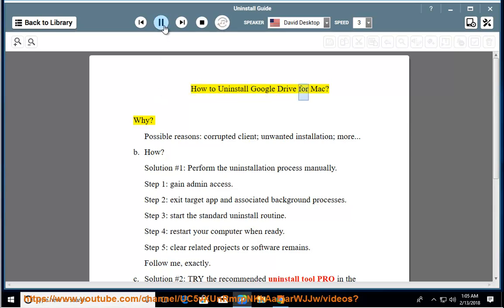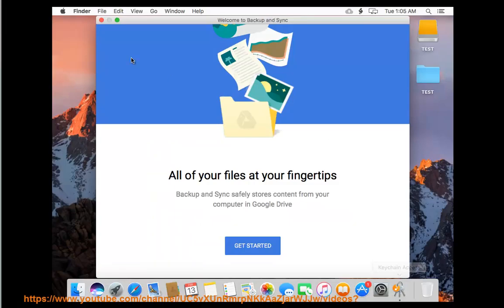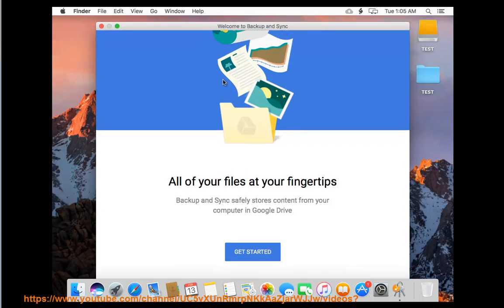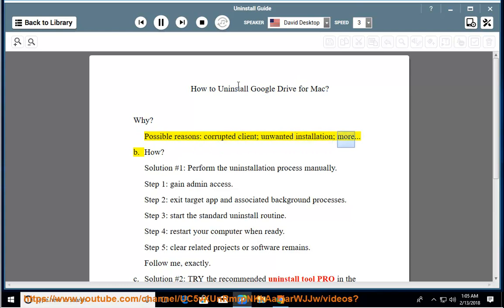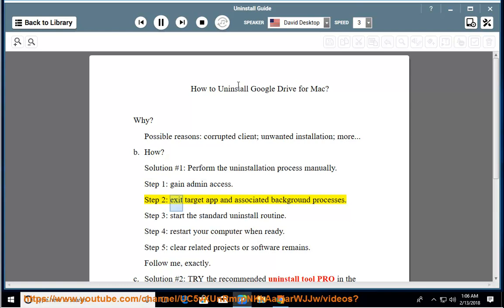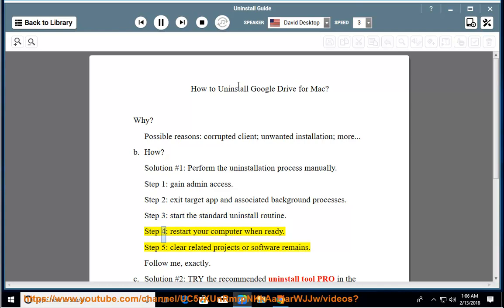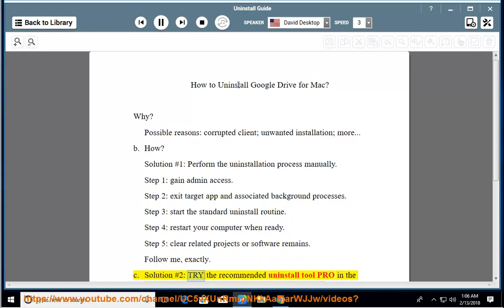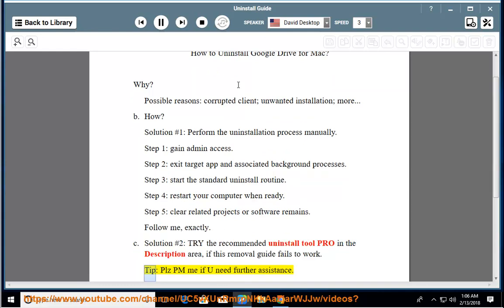Uninstall Google Drive for Mac (Backup and Sync from Google Uninstall)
This vid explains how to Uninstall Google Drive for Mac (Backup and Sync from Google) manually. Plz use this app remover PRO@ if you are having trouble doing so.

If you can't remove the Windows version of Google Drive yourself, you can try the following app remover Pro@ instead.